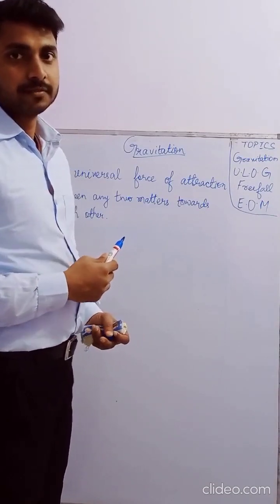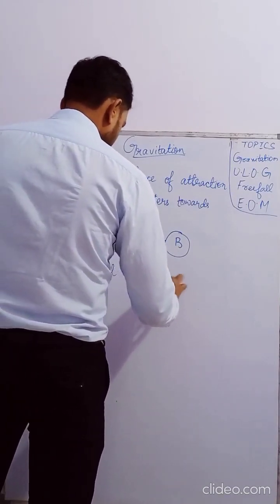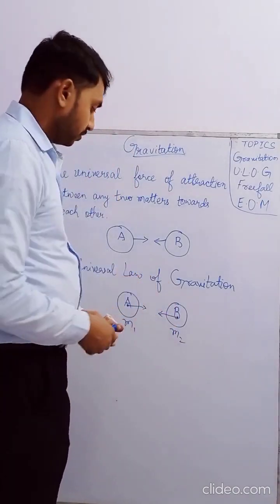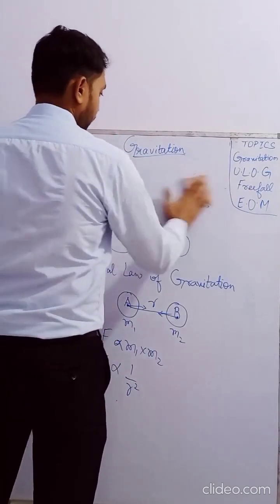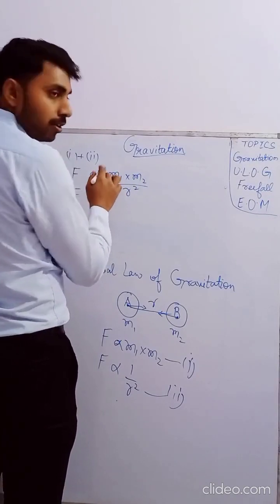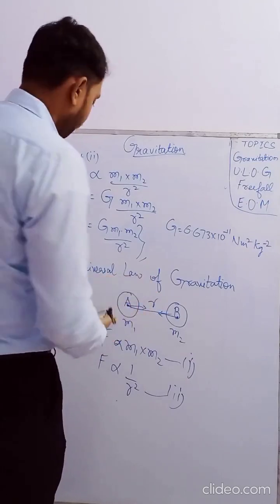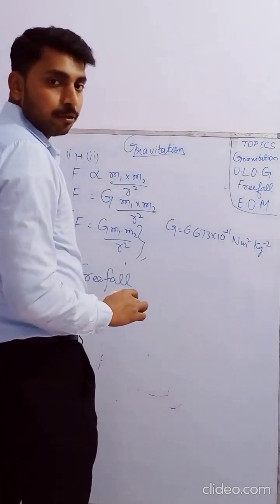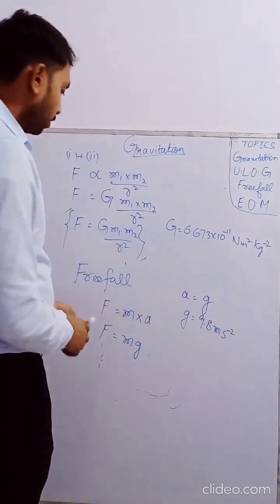Gravitation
A short yet precisive video on gravitation and its forces. Hope you like it ❤️🫰